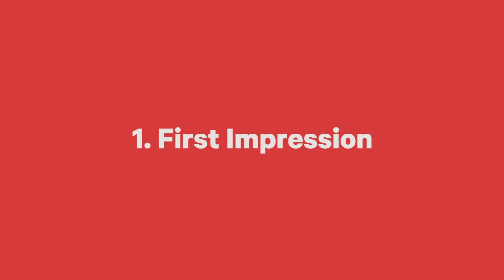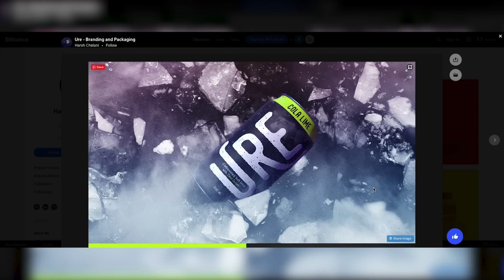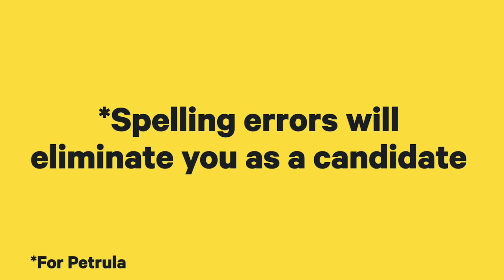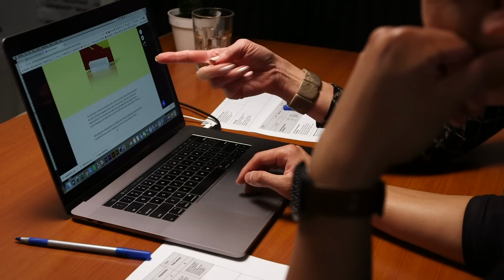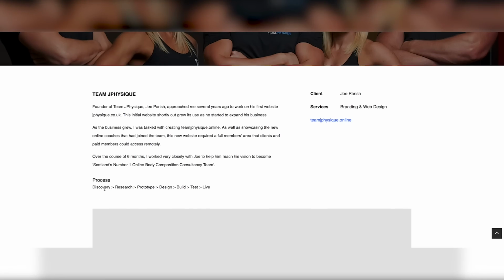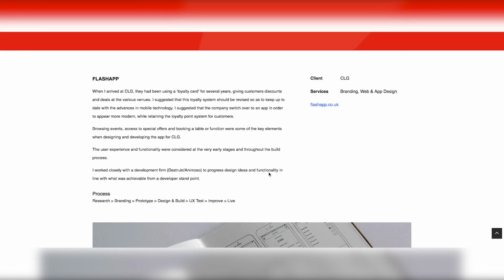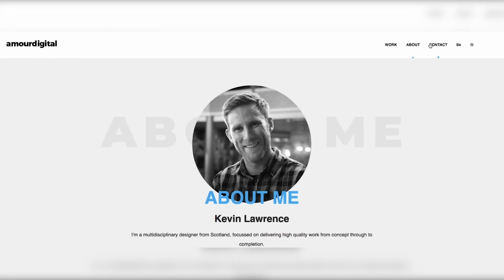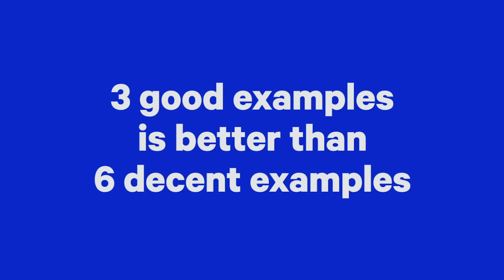Portfolio Tips – Reviewing YOUR Design Work – Part 1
What makes for a good design portfolio? How should you organize your portfolio? What projects should you show in a portfolio? How do you present and talk about your portfolio work?

In this video, Matthew and Petrula break down the MUST haves in a portfolio. They talk about out the do's and don'ts in a portfolio and how little things like your contact form will affect whether they do or not.

📝 Episode breakdown

1:02 – What do we look for in portfolios?
1. First impression
2. Consistency
3. Clarity and Context
4. Your unique POV. The person behind the work.

3:25 – Harsh Chelani's portfolio. Freelance brand Identity designer from India.
6:45 – Does it matter if the work was done for a real client?
7:25 – What problems did you solve as a designer?
9:30 – The importance of showing process and how you think.
10:00 – People hire the least risky option.
11:45 – Rohit Raj's portfolio. Freelance self-taught brand strategist.
12:50 – On your website, where do you put your best work? Top left.
13:25 – Spelling errors can be a sign that you can't be trusted.
15:40 – Make sure the roles and context is clear
16:40 – Tips on showing your process work
19:50 – Why is relative scale important?
24:00 – Present your work clearly.
25:35 – Kevin Lawrence's Portfolio. Looking to get a job as a web designer.
29:00 – Highlight insights to show how you've formed your design solution.
30:25 – How to talk about yourself and show your personality.
33:50 – Have empathy for the viewer.
35:00 – Make your descriptions concise.
36:00 – Make your design decisions clear. Why did you choose a color? How does this solve the challenge?
37:00 – Your work does not speak for itself. Explain your work.
39:30 – Do you use your name for your portfolio or a studio or alias?
41:00 – Make it easy to contact you for work.
45:00 – Petrula and Matthew's TOP portfolio tips and episode recap.

We love getting your letters. Send it here:
The Futur
c/o Chris Do
USA

Cinematographers– Mark Contreras, Stewart Schuster, Aaron Szekely, Ricky Lucas, Jona Garcia
Editors– Mark Contreras, Stewart Schuster, Aaron Szekely, Ricky Lucas, Jona Garcia
Typefaces: Futura, DIN, Helvetica Neue, Calibre